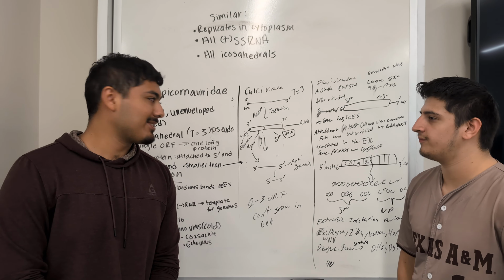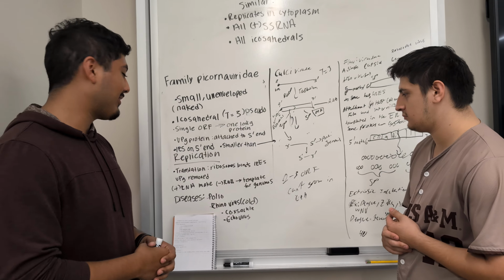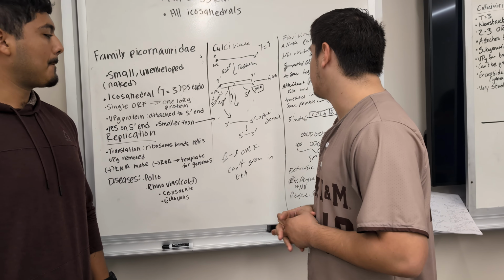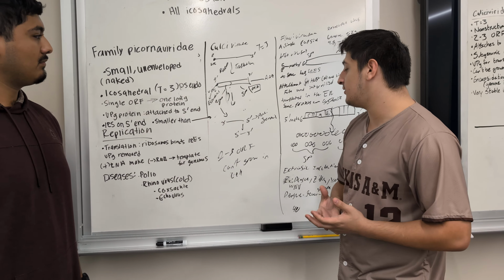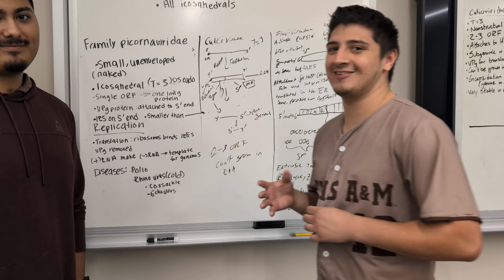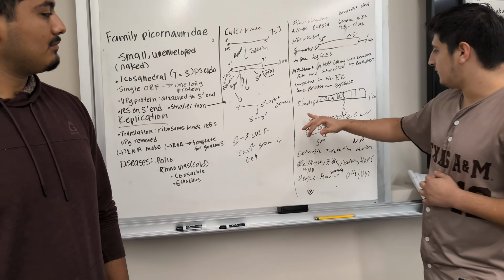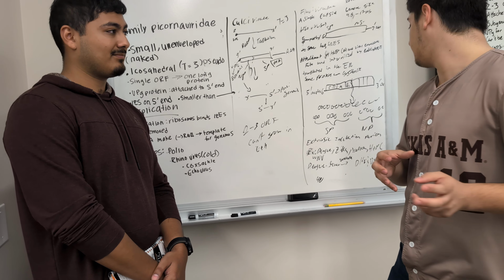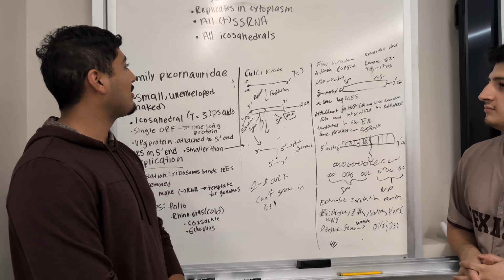Virus families VTPB 438